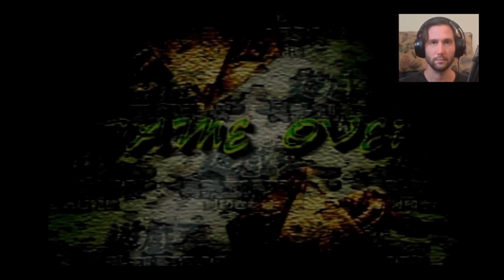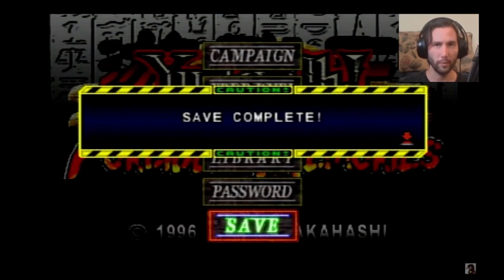Yu-Gi-Oh! Forbidden Memories - Oh, the Hours I've Spent on This!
As a die-hard Yu-Gi-Oh! fan, this game is near and dear to my heart. Does it have its problems? Absolutely. But there's something about it that's still so captivating!